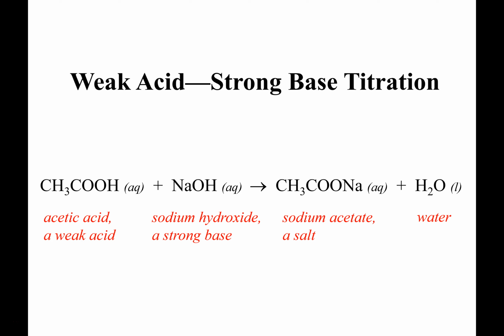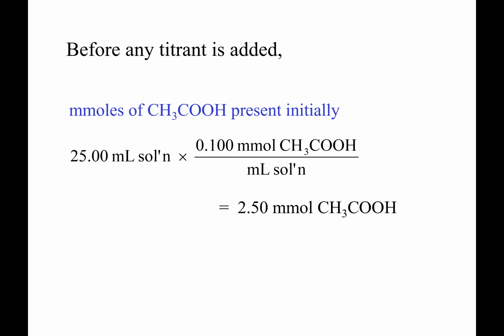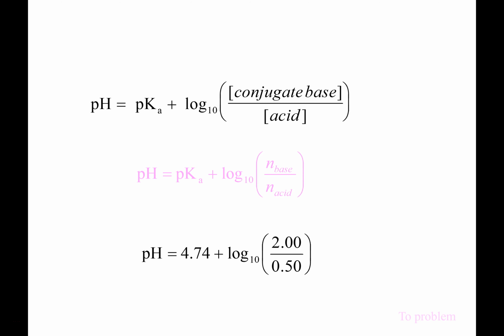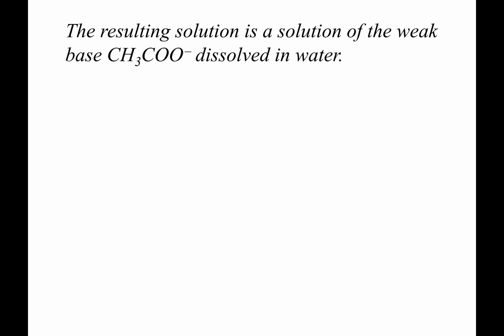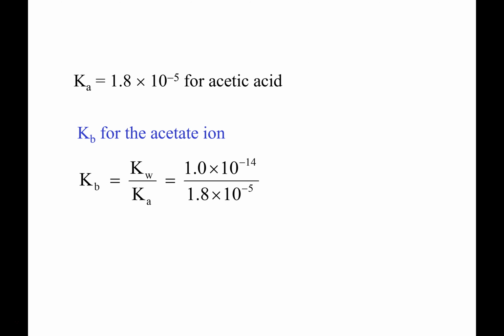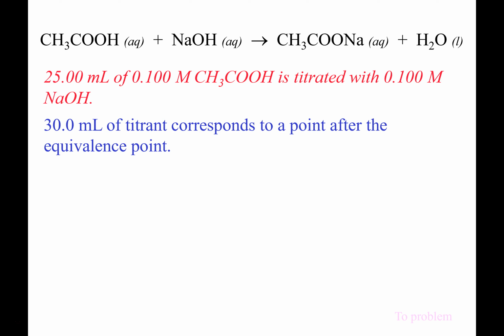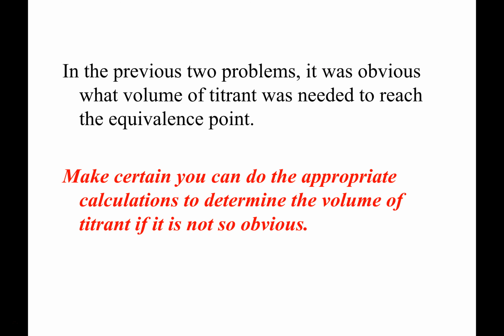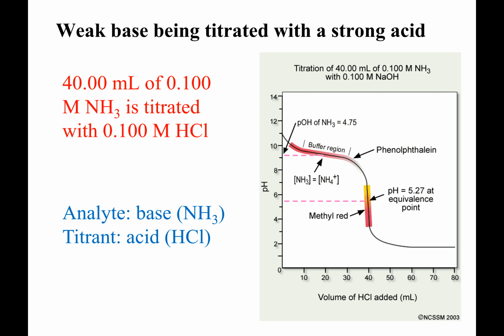CHM175 April 19